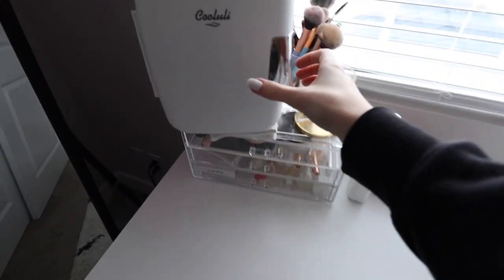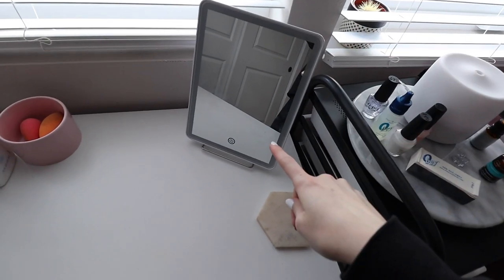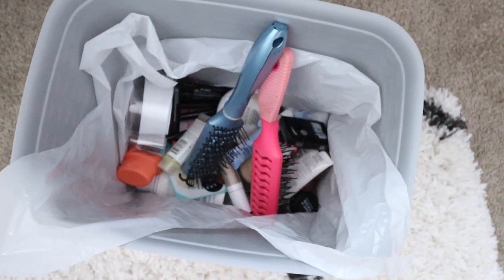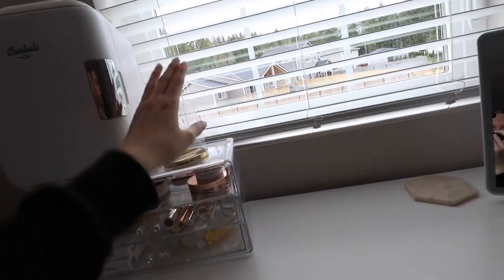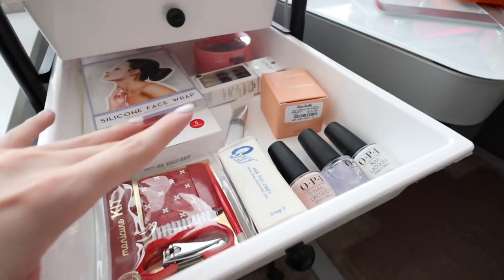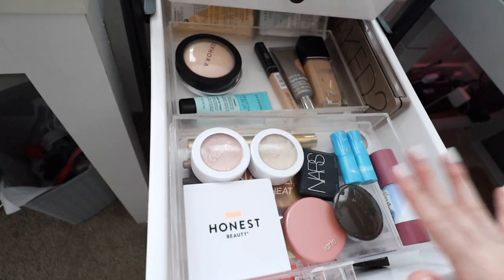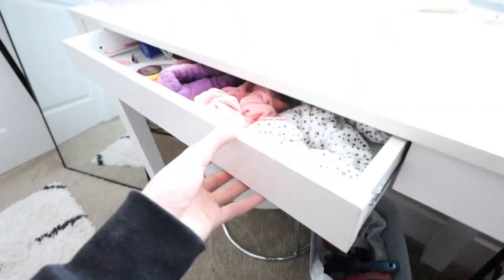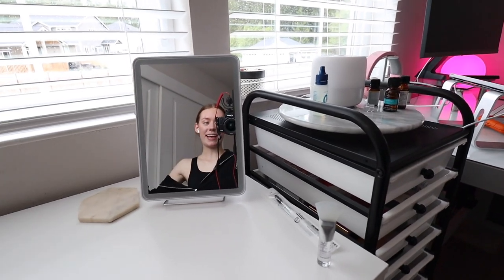deep cleaning & reorganizing my MAKEUP VANITY! +TOUR *satisfying & motivating*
this week, i am cleaning and decluttering my vanity area! it's been a while since i went through all my makeup and lemme tell you - i decluttered all my makeup! i also give you a mini vanity tour and makeup collection!

THINGS I HAVE MENTIONED:
light up mirror

TIMESTAMPS:
intro: 0:00
cleaning and decluttering my vanity 1:58
vanity tour 7:07

✩ MY VLOGGING EQUIPMENT:
vlog camera
memory card

*links above are affiliate links which means i make a small comission off your purchases used with the link! no extra cost to you, but a great way to help support the channel :)

FAQ:
how old are you? 21
where are you from? washington state
what editing software do you use? FCPX
what camera do you use? Canon m50 (linked above)

Thank you so much for supporting me and my channel! I hope you have a great day and a fantastic week.
 -Faith